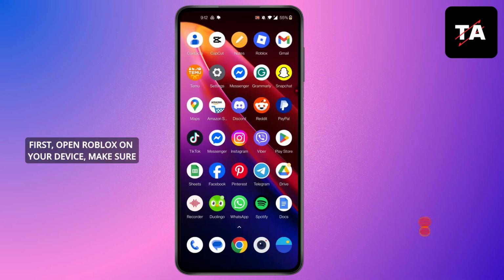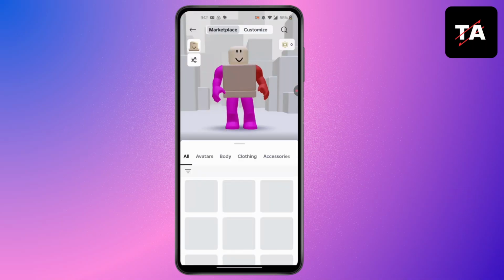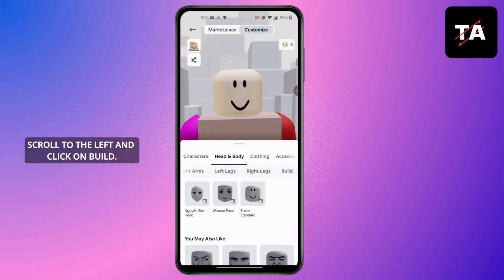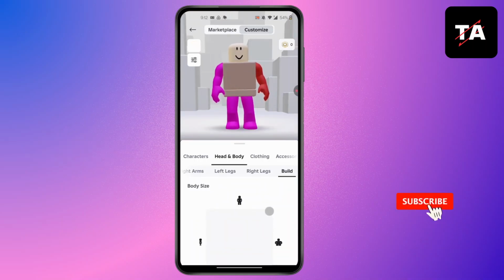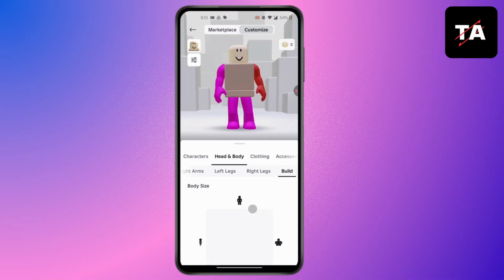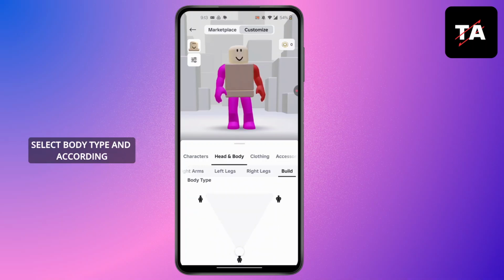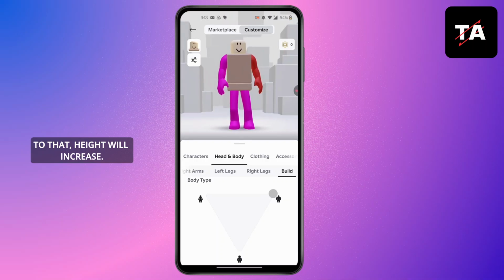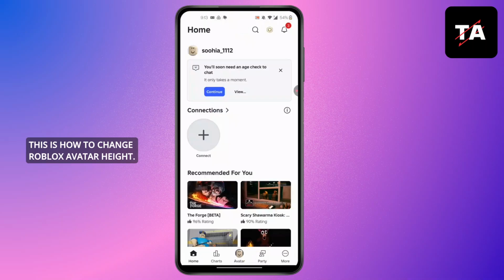How To Change Roblox Avatar Height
Welcome to our step-by-step guide on How To Change Roblox Avatar Height! If you want to customize your Roblox avatar and adjust its height for a unique look, this video is for you. We’ll show you how to make your Roblox avatar taller or shorter, update avatar settings, and use Roblox accessories and scaling options to perfect your character. These tips will help you create an avatar that stands out in Roblox games.

In this video, we will show:
How to make your Roblox avatar taller or shorter
How to adjust avatar scaling settings in Roblox
Tips for customizing Roblox character proportions
How to fix issues when changing Roblox avatar height
How to personalize your Roblox avatar with height adjustments